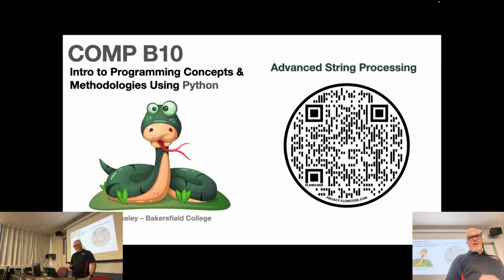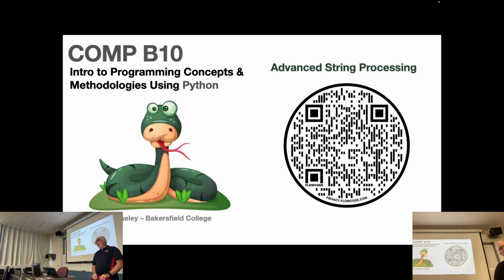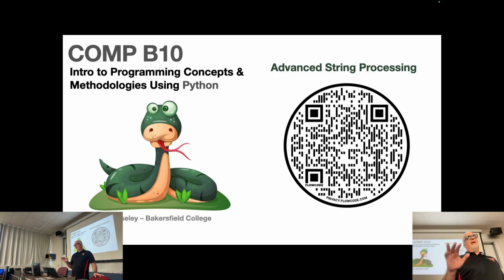Python (Spring 2026) Module 8-1: Introducing Advanced String Processing